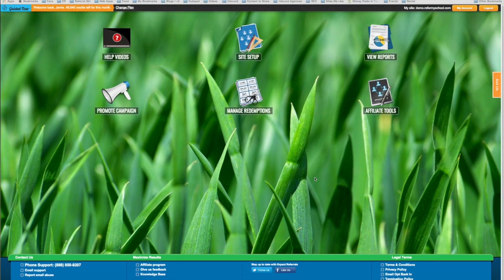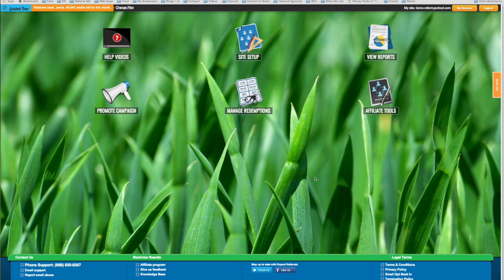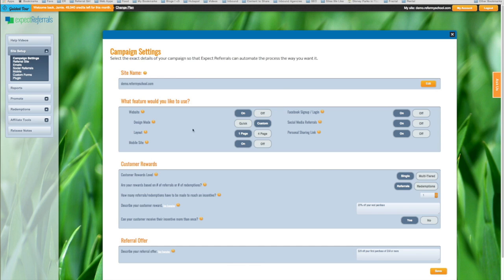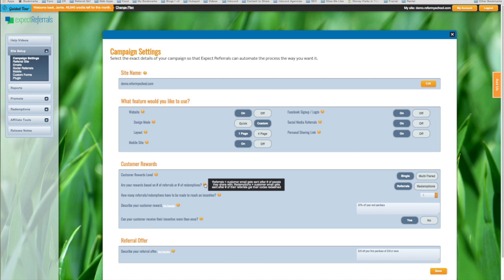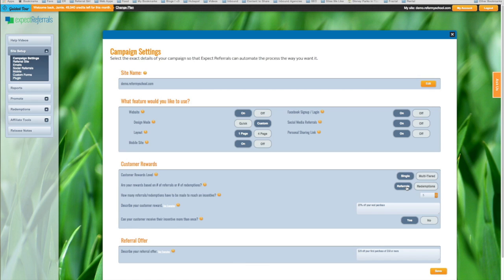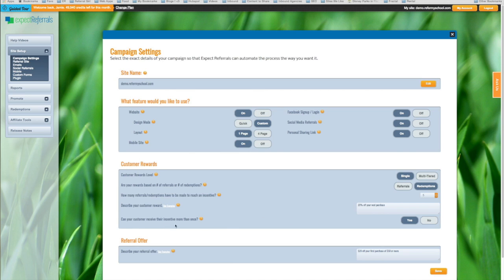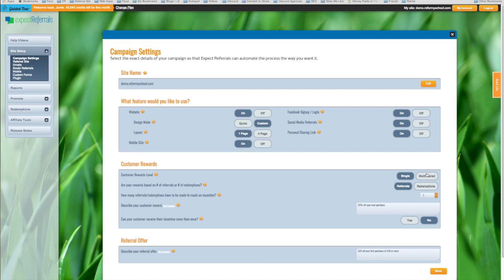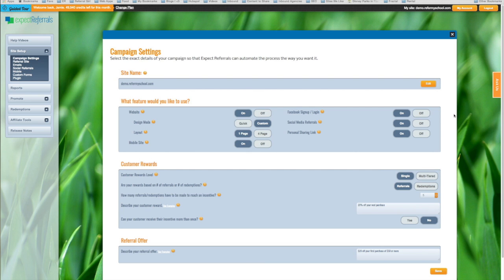Referrals Based on Sharing or Purchases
This video is about Referrals Based on Sharing or Purchases